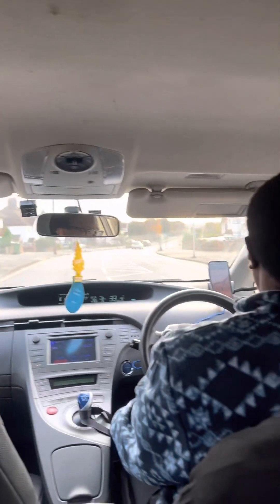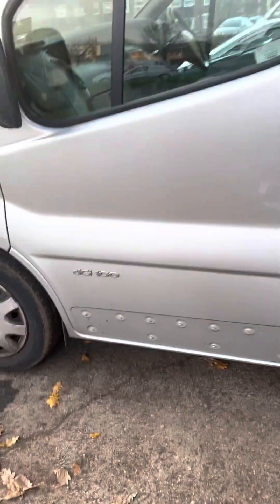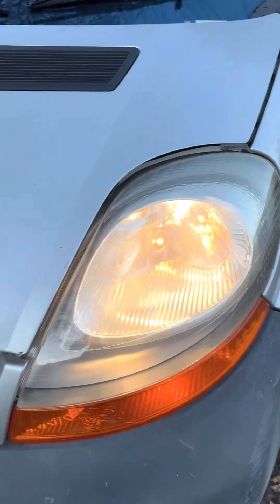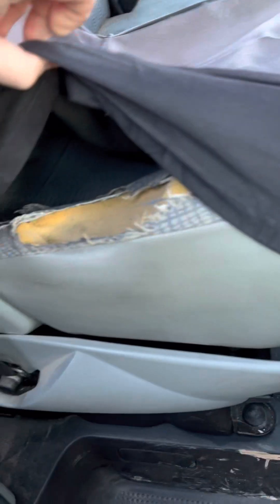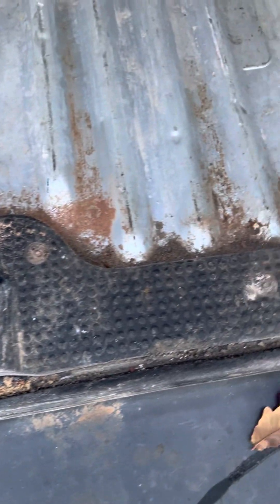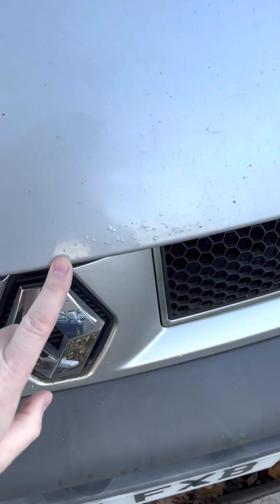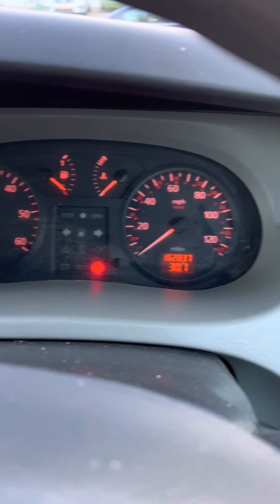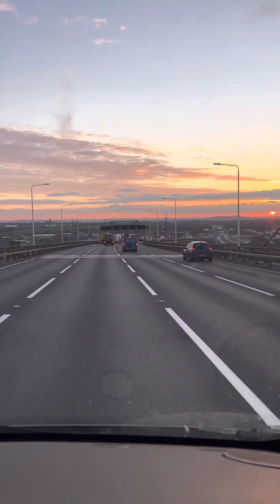PICKING UP THE CHEAPEST AND WORST VAN IN THE UK / RENAULT TRAFIC 1.9dci 2004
This Uber driver drove the car funny that’s for sure 😅

The van is a typical workers van, no-one cares about it… BUT I WILL! 💪🏻

Anyhting appreciated